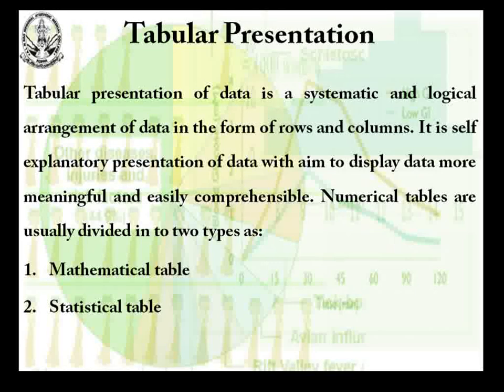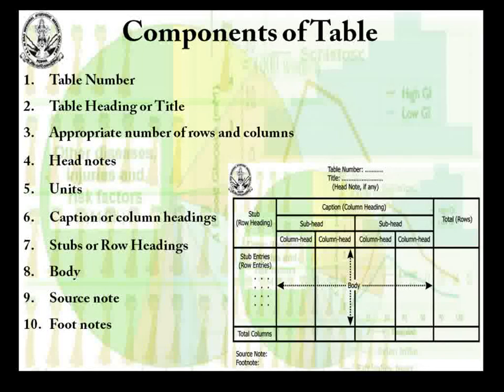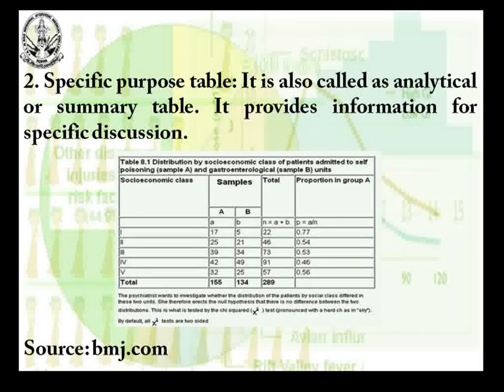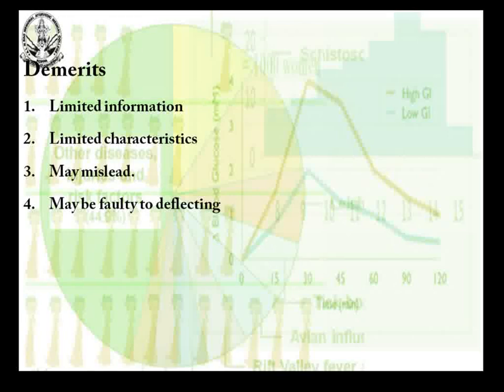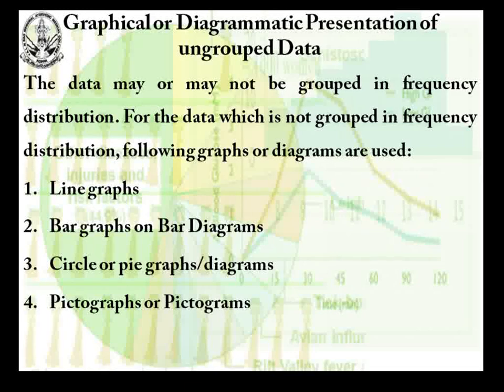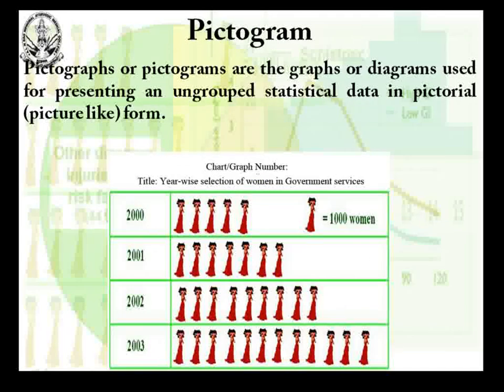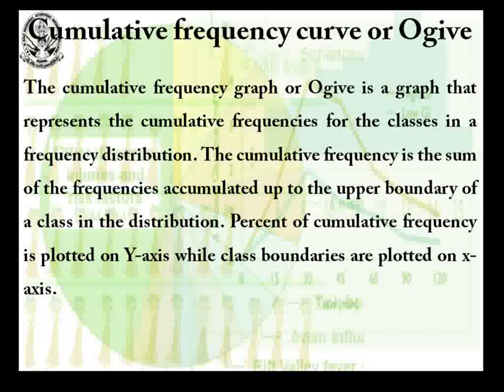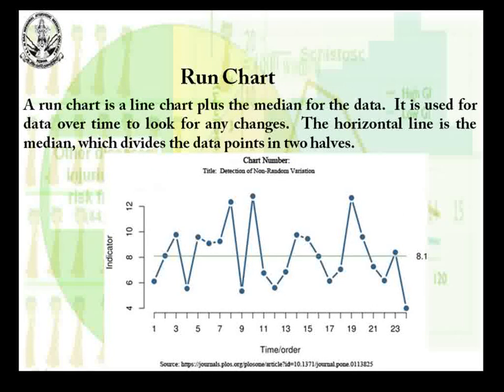Data Presentation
Once data are collected, summarized, analyzed and interpreted, then presentation of data is important step. Presentation of data should be easy and clear to understand. It must provide extensive information in comprehensive way, so that maximum effects can be left on readers with their minimum efforts.